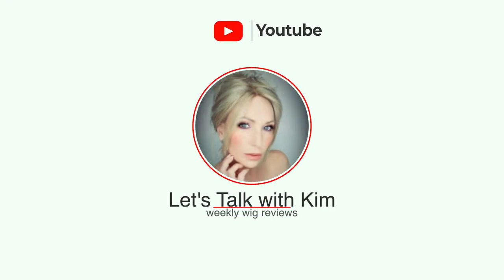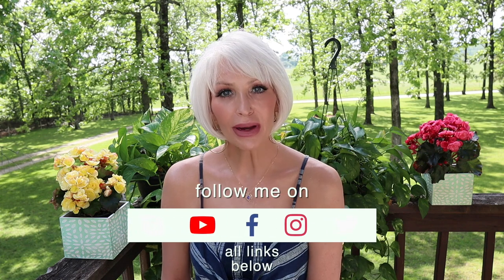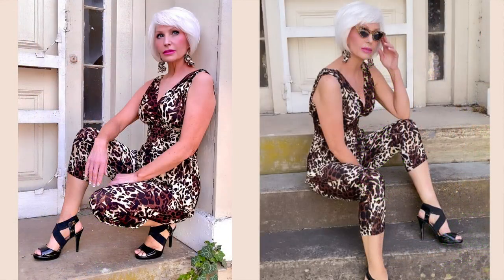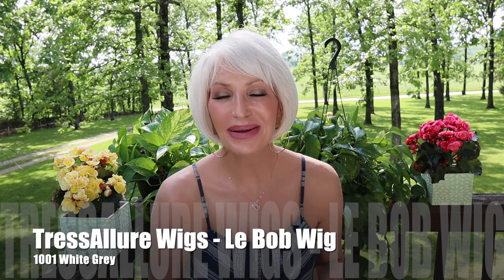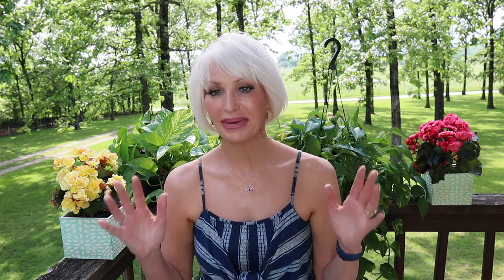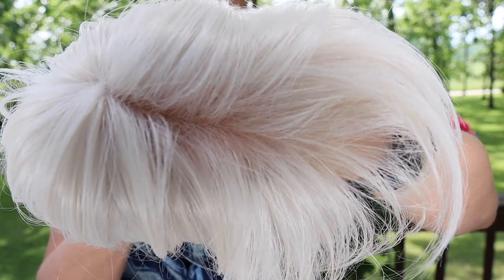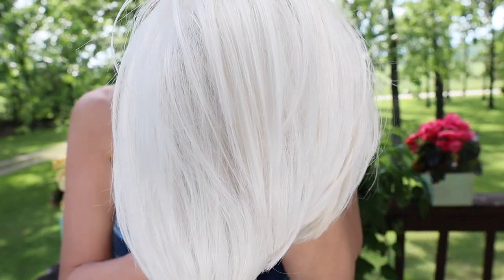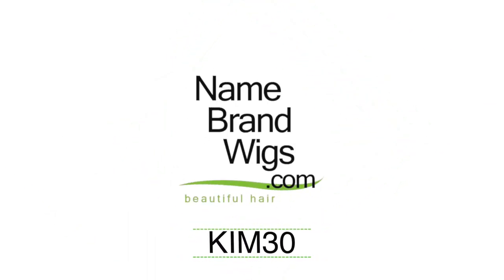LE BOB Wig by TressAllure in 1001 White Grey A geometric blunt cut with perfectly placed bangs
LE BOB Wig by TressAllure in the color 1001 White Grey A geometric blunt cut with perfectly placed bangs

Wig Features: Heat Friendly, Lace Front, Monofilament Top

A geometric blunt cut with perfectly placed bangs. A bob back that tapers at the nape and our custom fitting Sheer Comfort cap with a sculpted lace front and a soft mesh monofilament top for an undetectable hairline that delivers all-day comfort. Anyone who is looking for a new style that frames and narrows the face. Le Bob from TressAllure® is ultra-comfortable and can be worn every day, on special occasions or just to change up your look with a new hair color. This mid-length style is incredibly light with a layered top and tousled volume at the sides and back. Synthetic Effortless Fiber® that is smooth, silky and gorgeous? Absolutely!

Length: 3" - 5 ½" Fringe: 3"- 4" Crown: 4"- 5 ½" Nape: 4 ½"